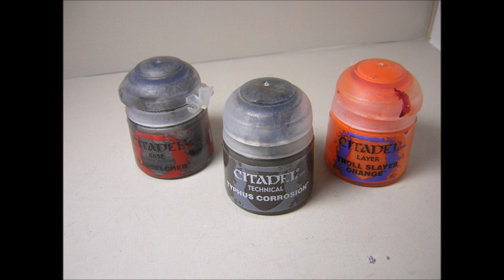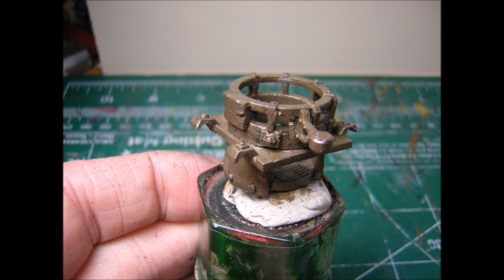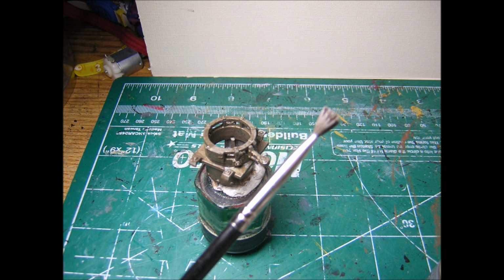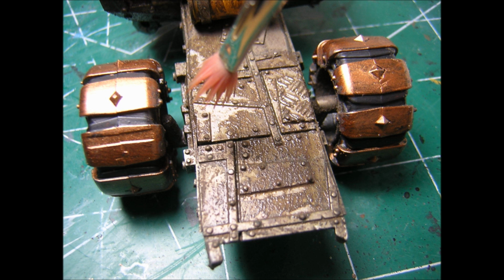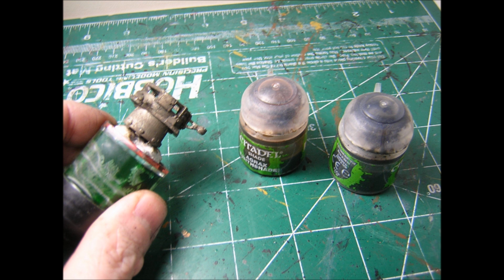How To #25 - Fast and easy Ork dirty/rusty vehicle paint tutorial